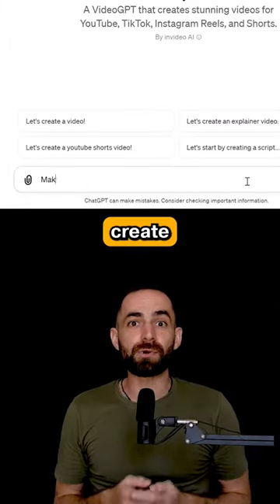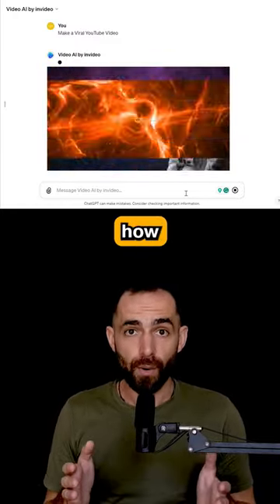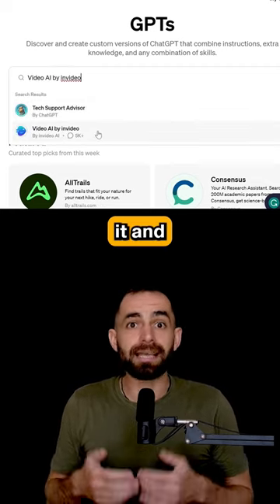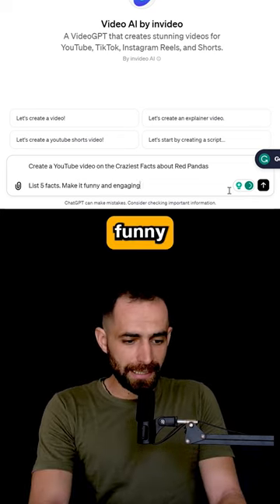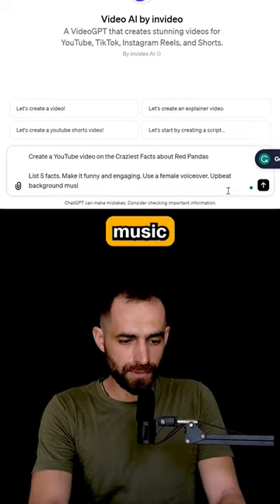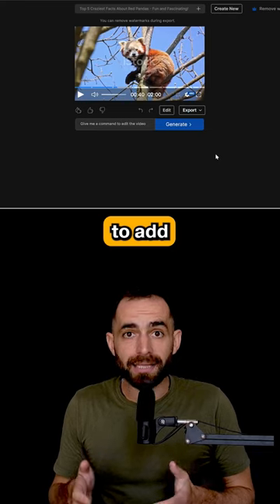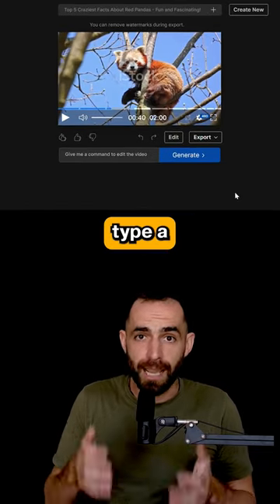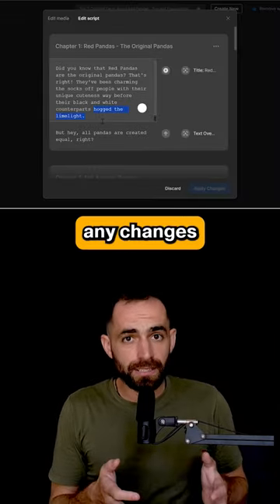This Custom GPT Will Create Entire YouTube Videos From Simple Text Prompts!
Video AI by invideo will create entire YouTube videos with a script, footage, and voiceover. All from simple text prompts. Give it a try and let me know your thoughts. 🔗in bio